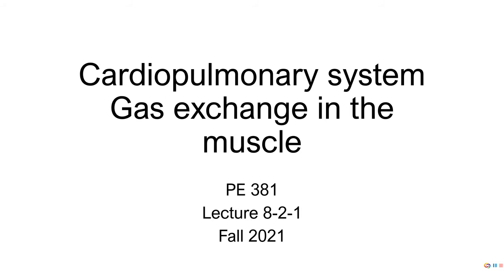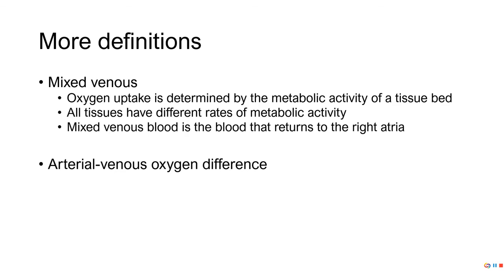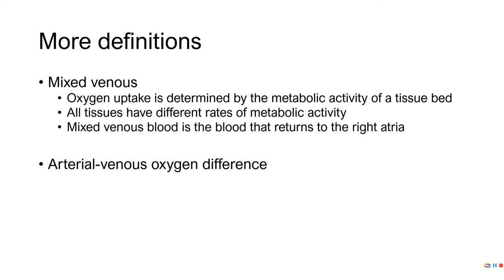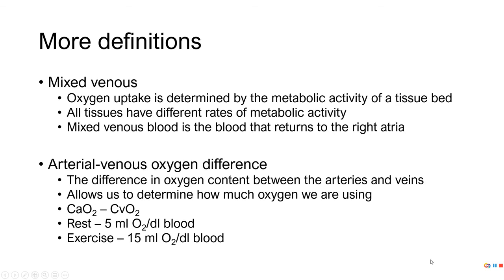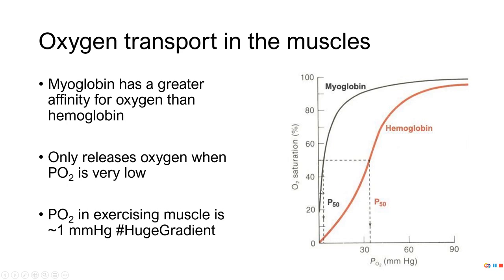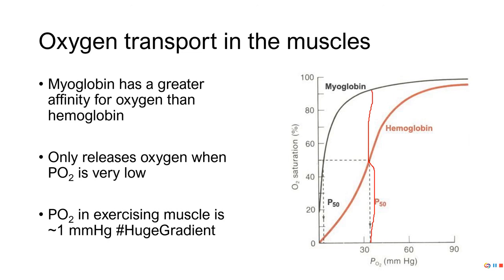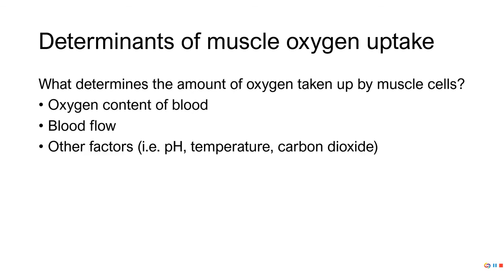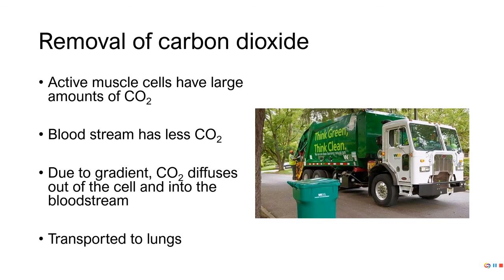PE 381 - Lecture 8-2-1 - Gas exchange in the muscle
Gas exchange in the muscles

-Define mixed venous and arterial-venous oxygen difference
-Explain how oxygen transport occurs in the muscles
-Compare and contrast hemoglobin and myoglobin
Identify factors that influence oxygen uptake in the muscle
-Describe how carbon dioxide is removed from the muscles